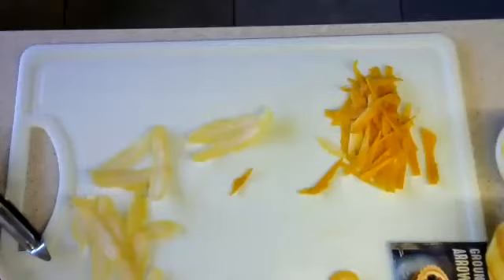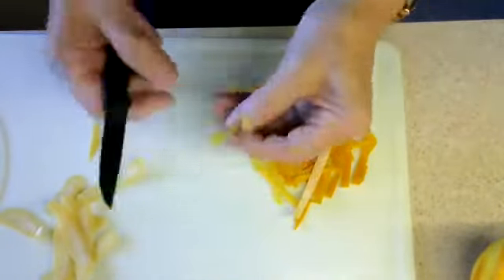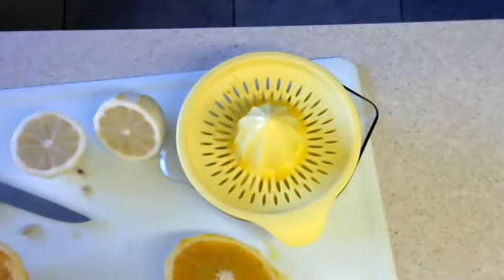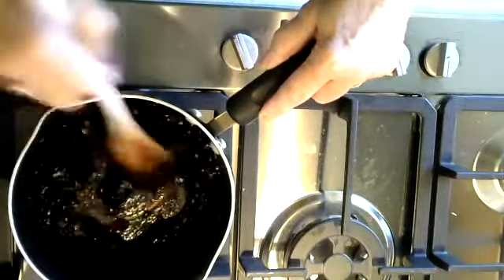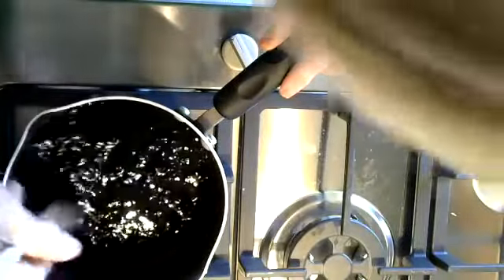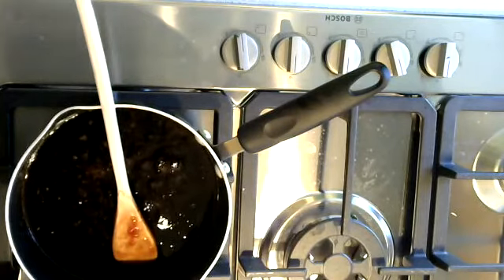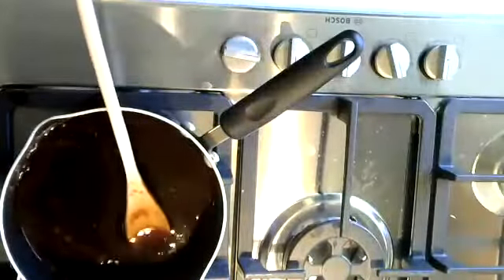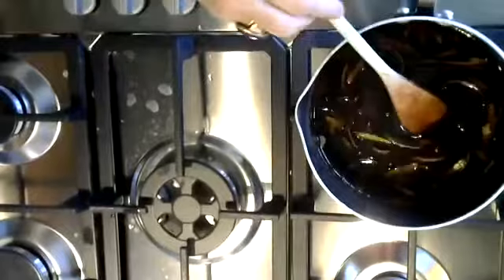Christmas Cumberland Sauce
This is a firm favourite in our house, with our gammon at Christmas and throughout the year.  Good to give, too, just save in bottle or jars and decorate with ribbon/labels and cellophane.  Delicious and very easy